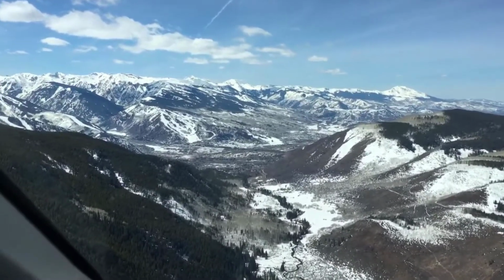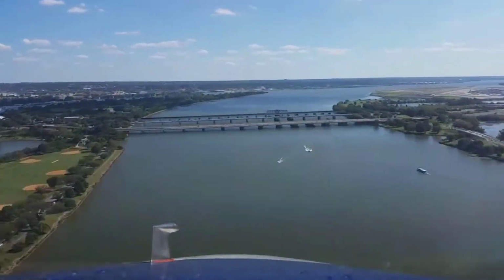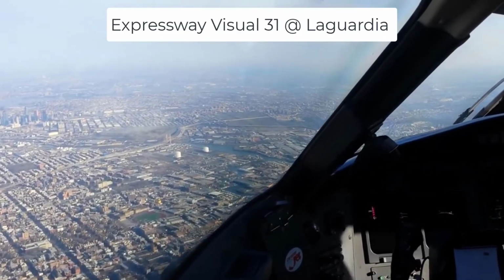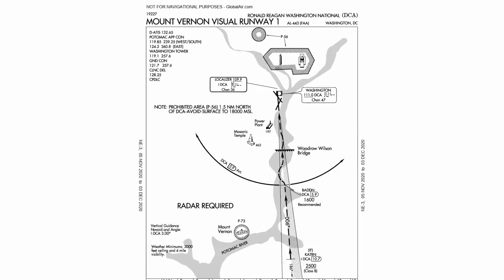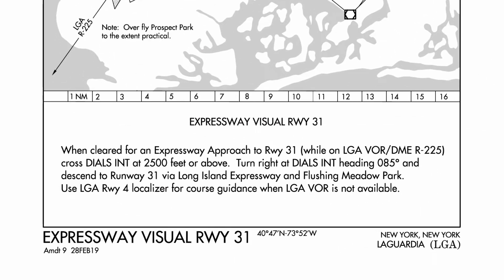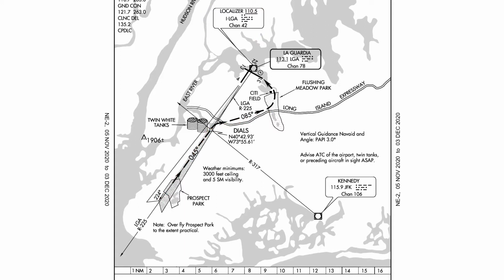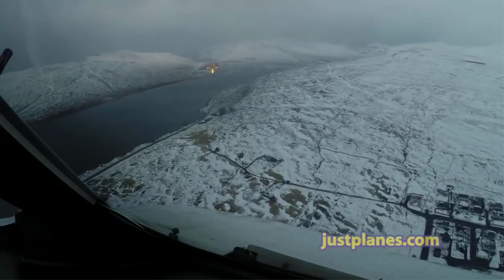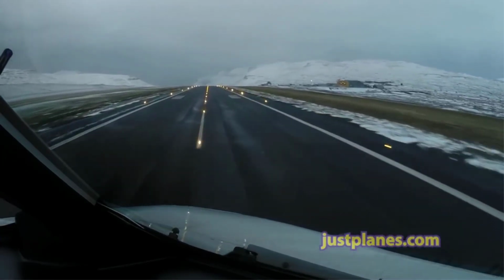Charted Visual Flight Procedures: FAA Regs, Legal Reqs, & Chart Reading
In this video we cover everything you need to know about flying Charted Visual Flight Procedures.